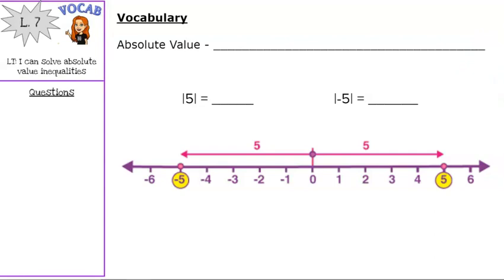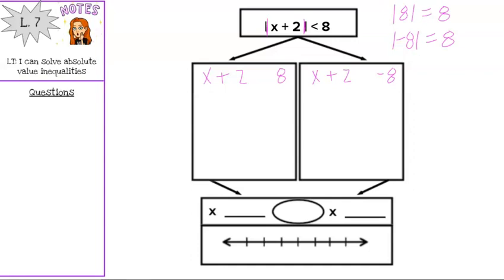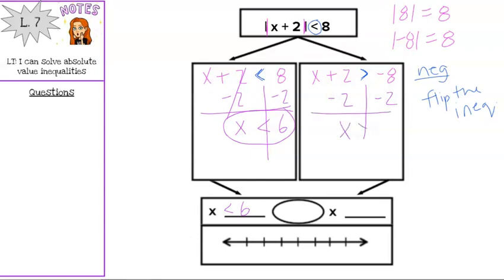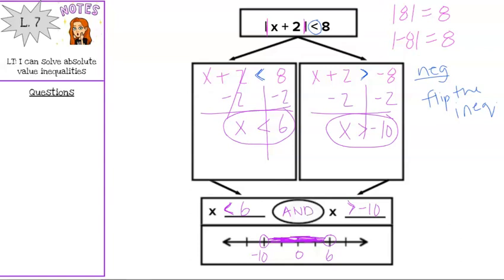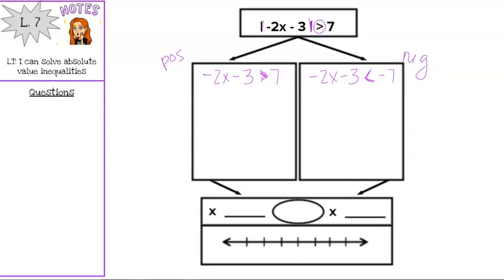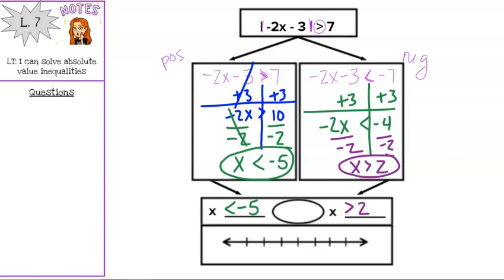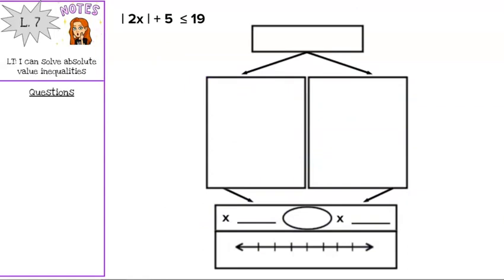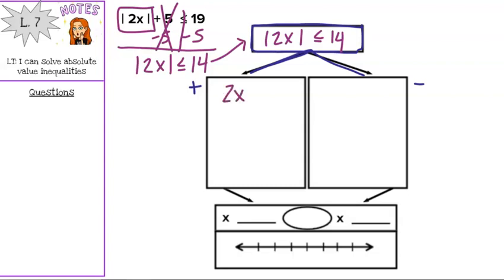U8 Lesson 7 Video